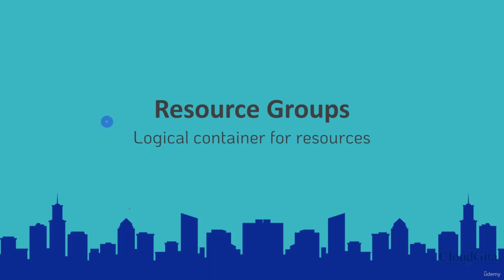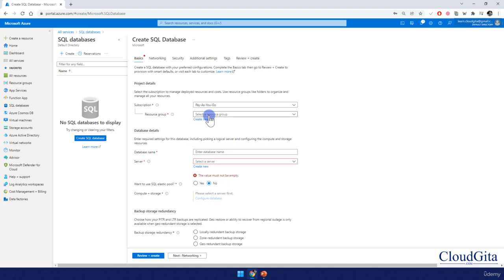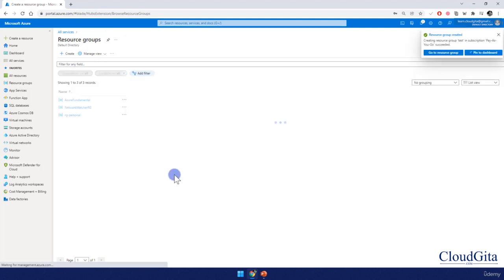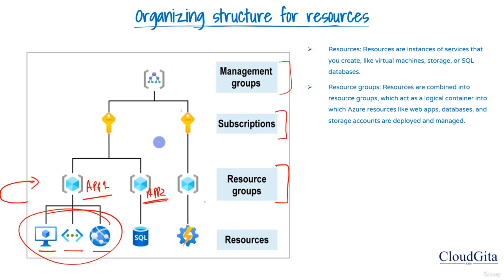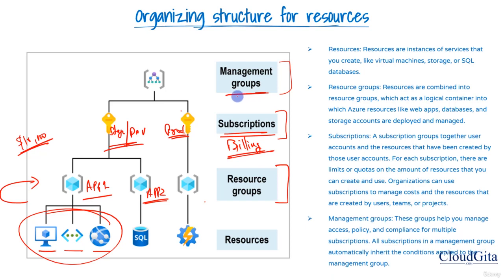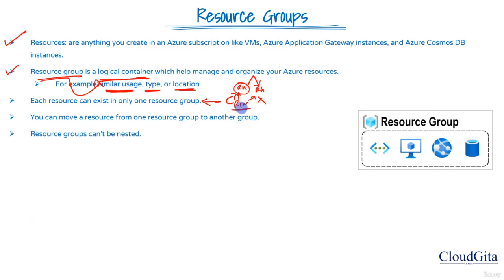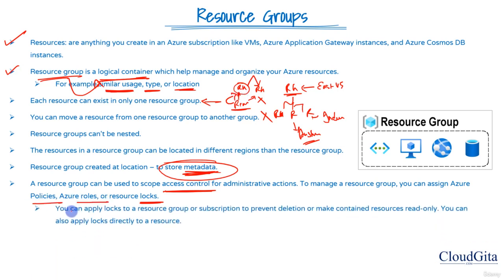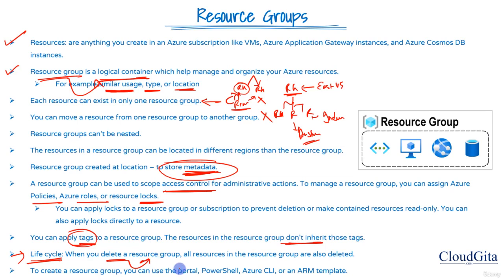15 Resource Groups